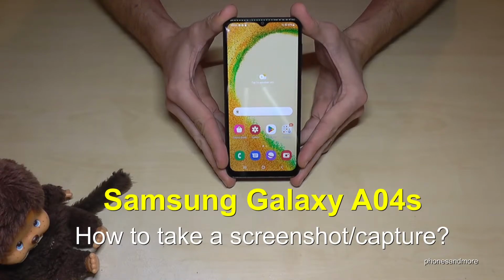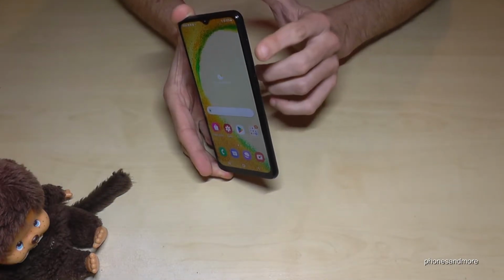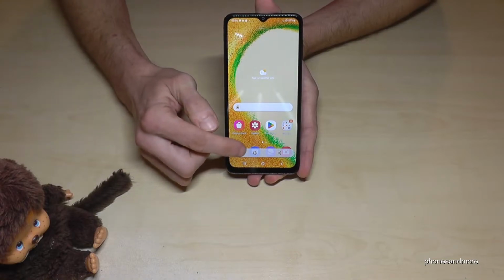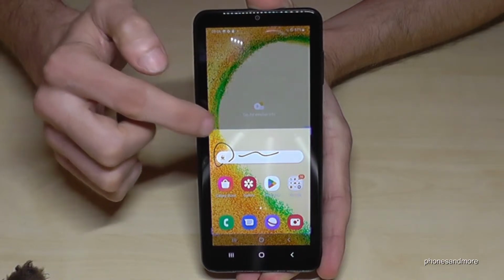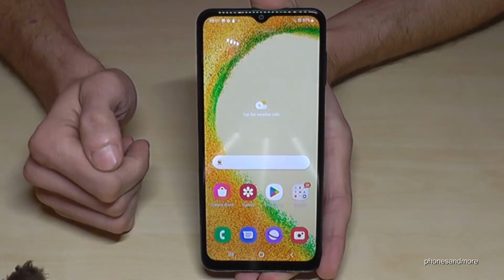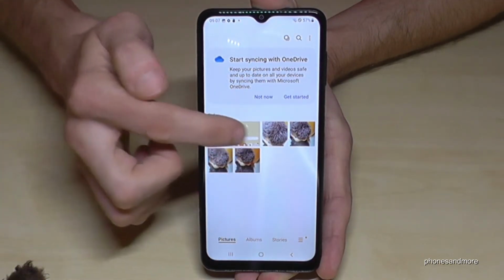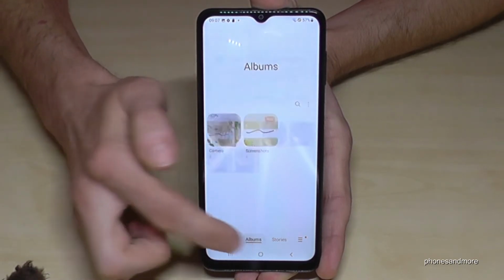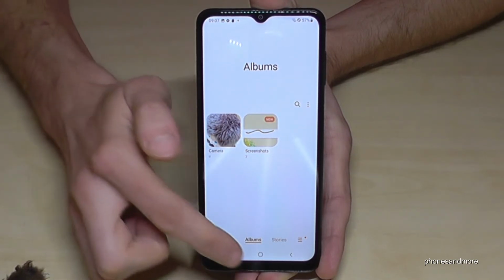Samsung Galaxy A04s: How to take a screenshot/capture?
With this video, I want to show you, how you can take a screenshot/capture, with the Samsung Galaxy A04 and A04s.

I have used a Samsung A04s for that video